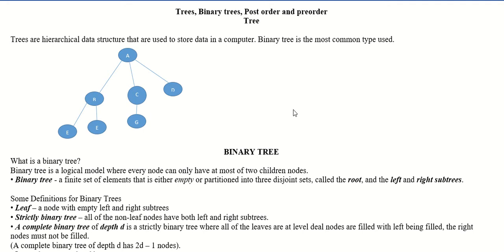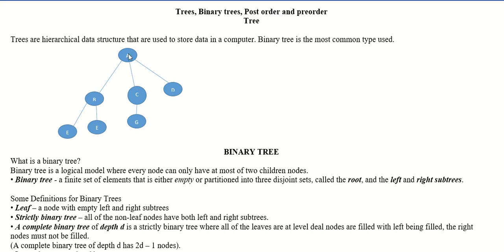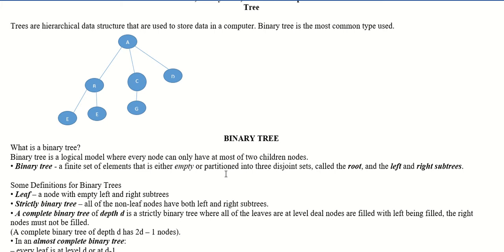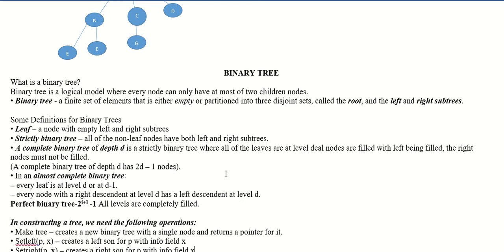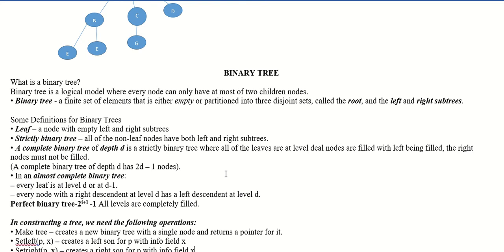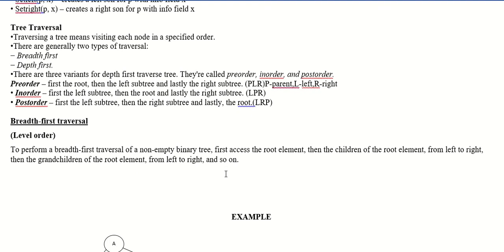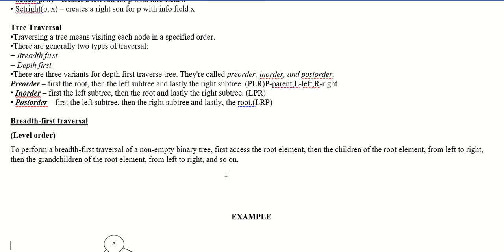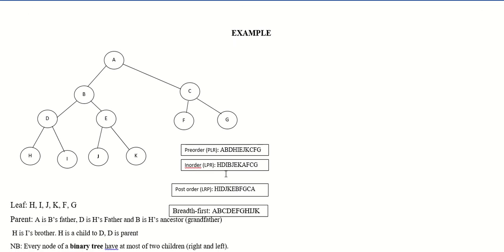Data Structures Trees,Tree Traversal tutorial 1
Binary trees.
Tree Traversal:Post order and preorder Trees, Binary trees, Post order and preorder